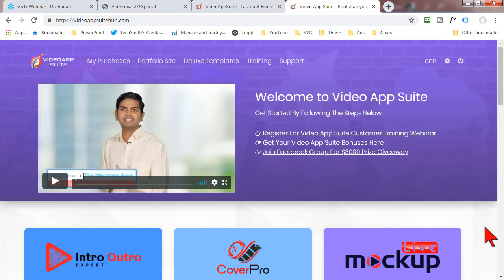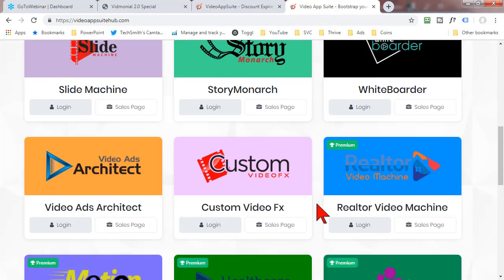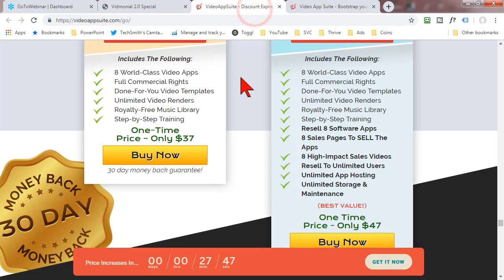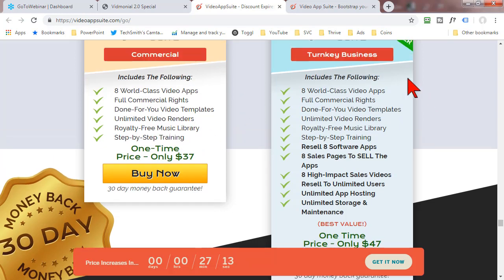Video App Suite BRUTAL Review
This is probably to ONLY truly honest & brutal review of Video App Suite you will find!

Do your own homework and see if it is right for you

Lots of folks will be emailing very rosy reviews but there are some serious limitations you should know about in Video App Suite.

I don't give it a thumbs-down and it CAN be useful for certain folks to use as it is for quite a few purposes.